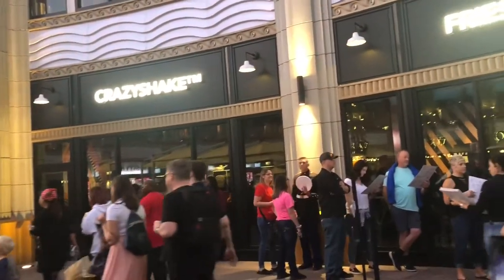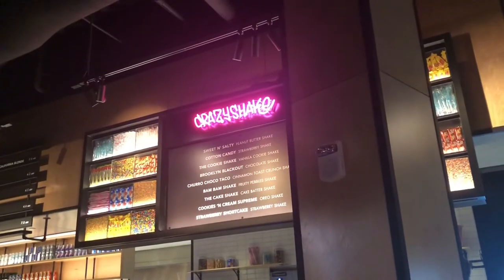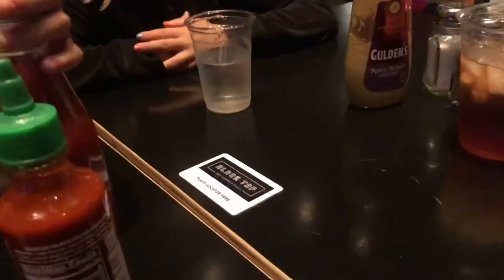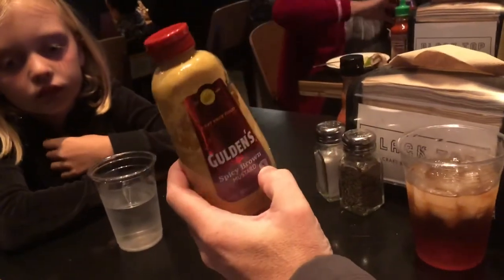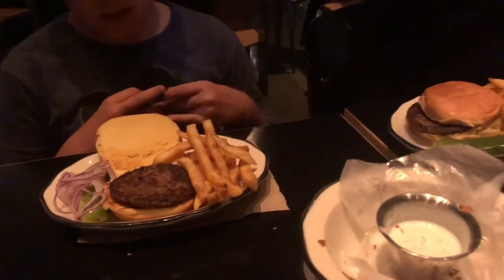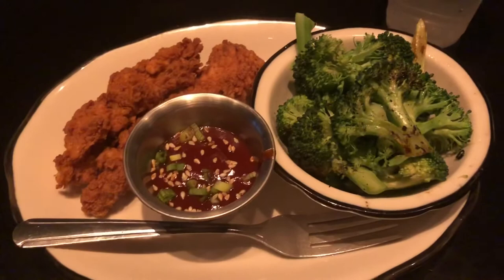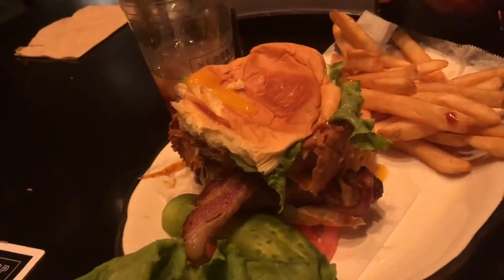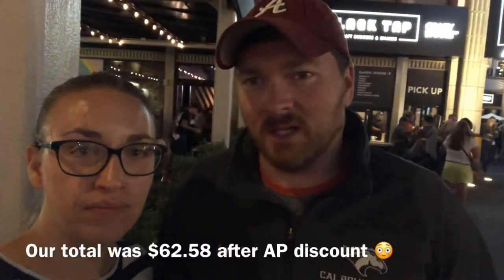Black Tap Craft Burgers & Shakes Review | Downtown Disney District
Hey Friends!!

Today we ate that the Black Tap located in the Downtown Disney District and give your our thoughts on this new addition to the Disneyland resort!